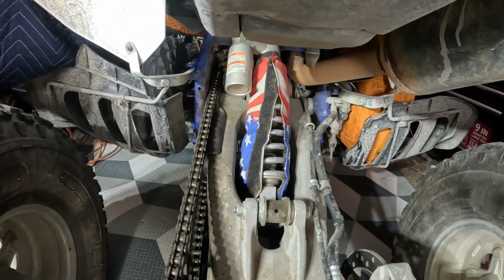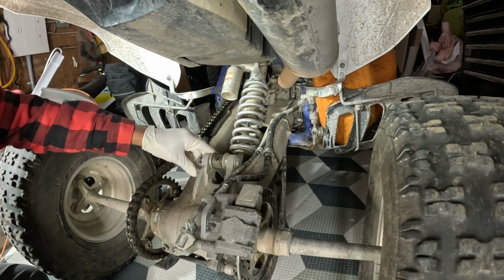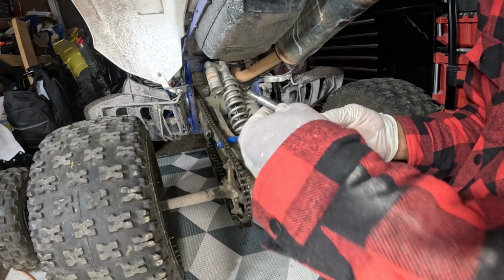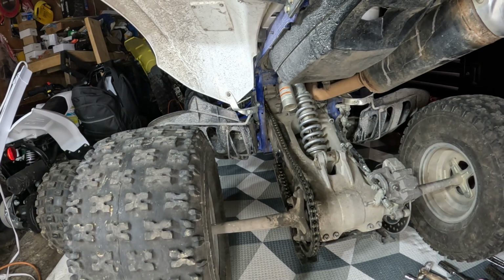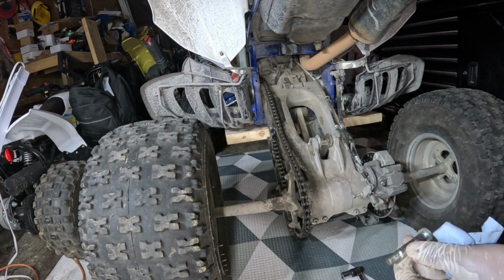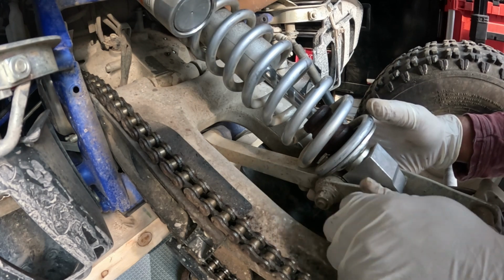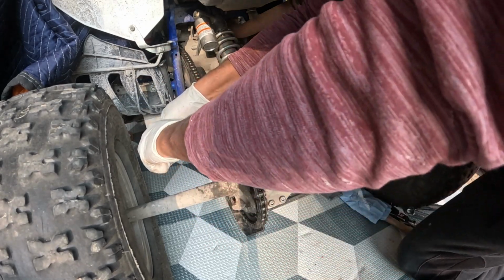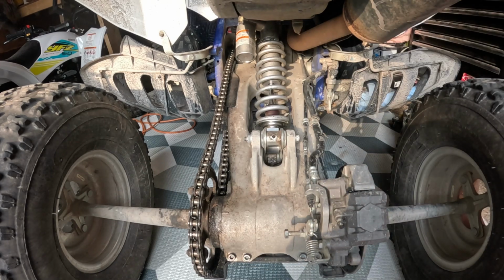HOW TO REPLACE REAR SHOCK ON YAMAHA RAPTOR 700 | UNINSTALL AND INSTALL | 2017 RAPTOR 700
Here i'm taking out the rear shock of my 2017 raptor700 to rebuild and install. i hope this video help someone.